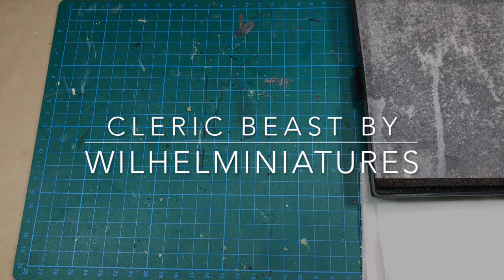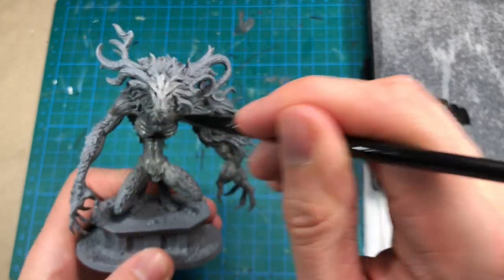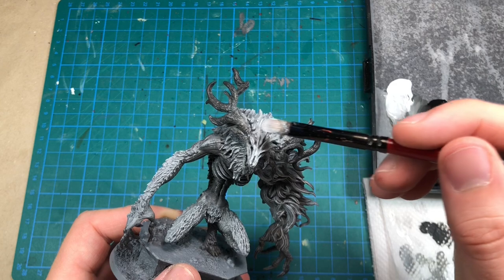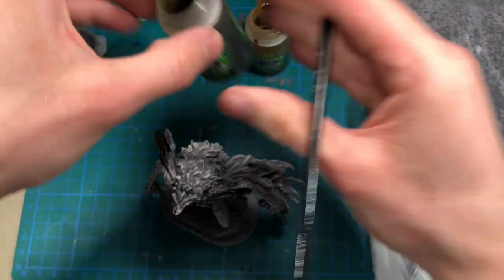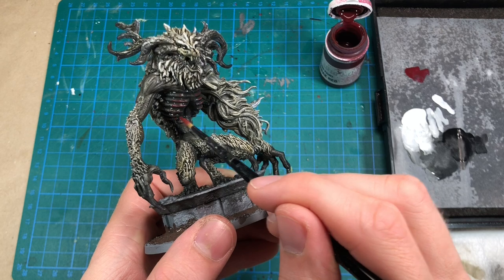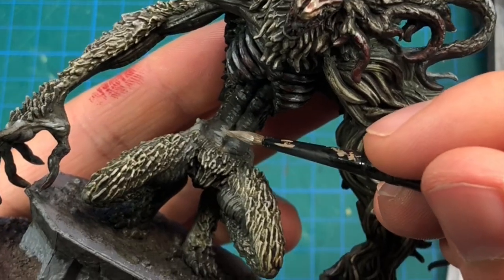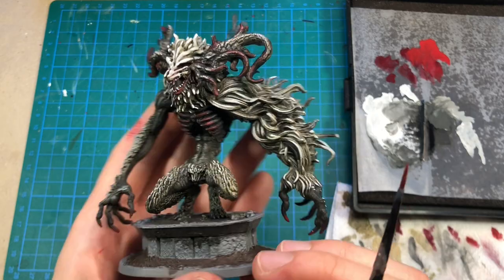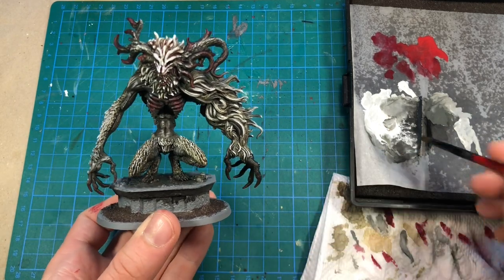Painting the cleric Beast for Bloodborne the Board Game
In this episode I paint different tones of grey!

Edit: I was asked for a list of the paints used on this one, so here they are:
Uniform Grey (Army Painter Spray)
Skavenblight Dinge (Citadel)
Abbadon Black (Citadel)
Matt White (Army Painter)
Word Bearers Red (Forge World)
Gal Vorback Red (Forge World)
Nuln Oil (Citadel shade)
Athonian Camoshade (Citadel Shade)
Seraphim Sepia (Citadel Shade)

Etsy store: